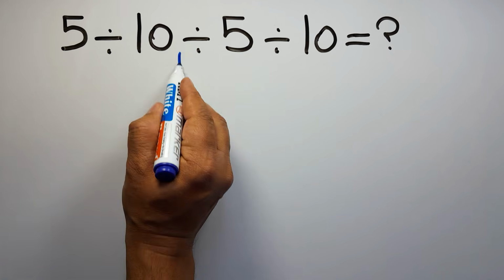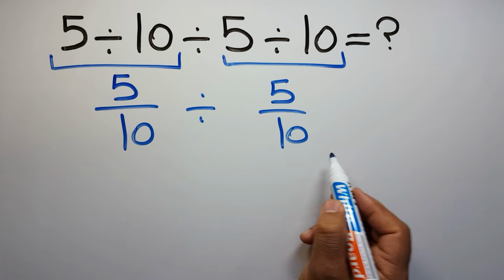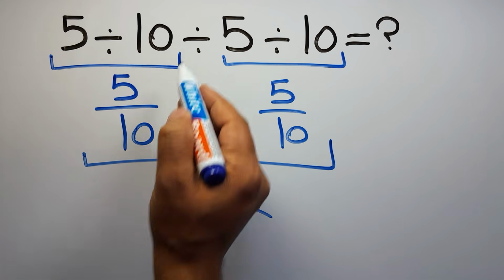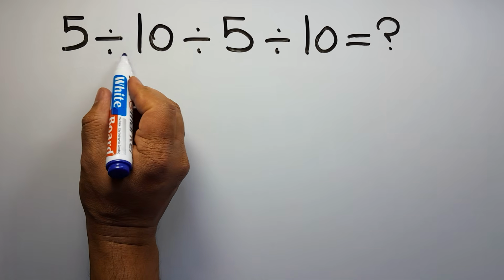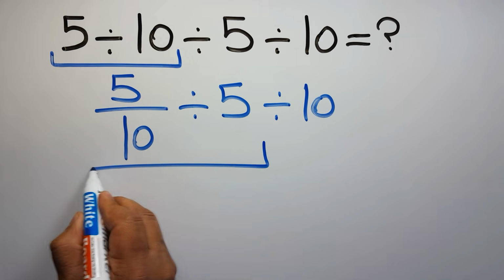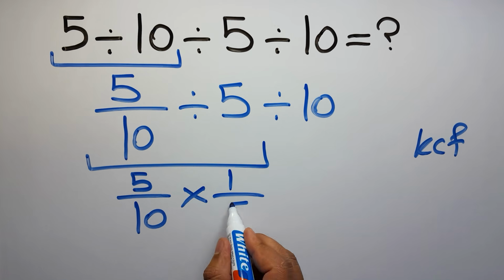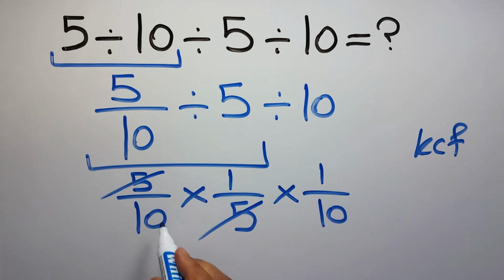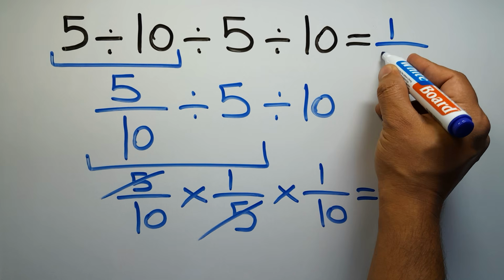Only Geniuses Solve This Fast!